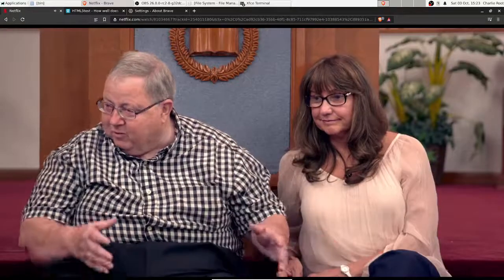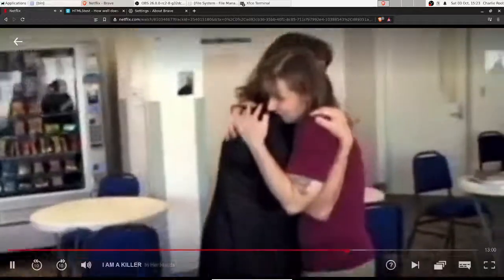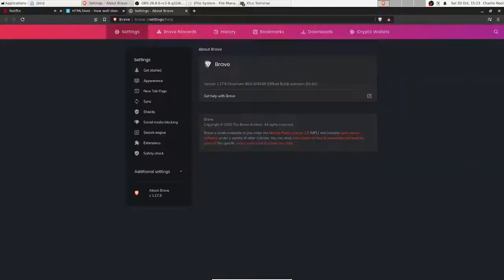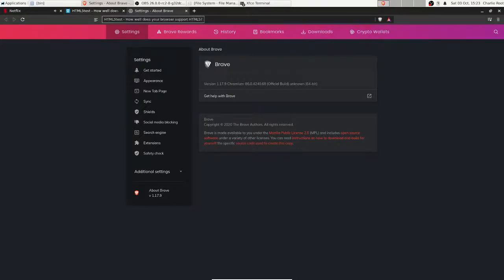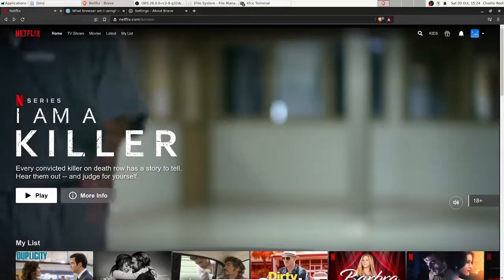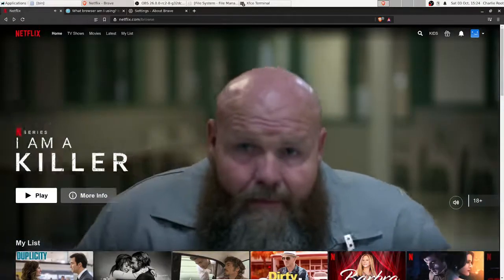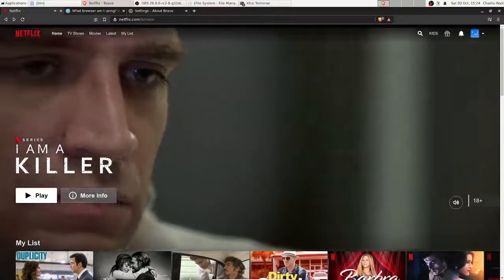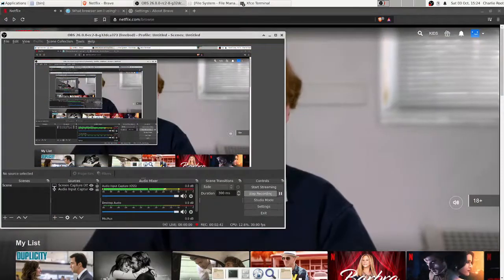Brave Browser running on FreeBSD 12.1 using Linuxulator (Centos 7) Netflix Works!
Today i was able to run BraveBrowser on FreeBSD using linuxulator centos 7. I had to patch the binary with patchelf for newer glibc This is the nightly build which is based on Chromium 86 Netflix works just fine.